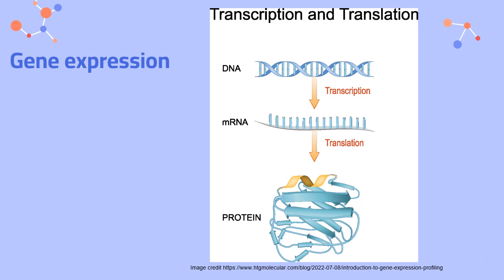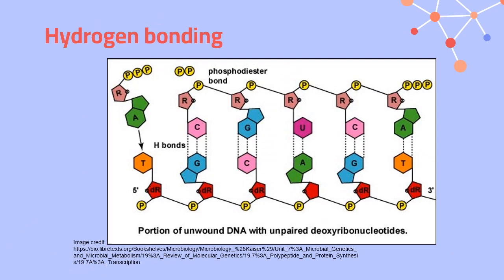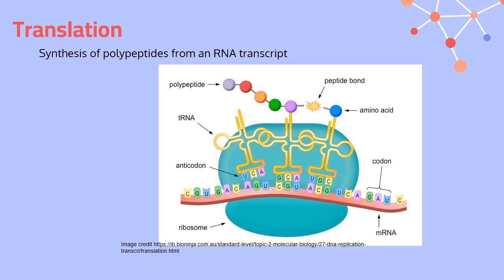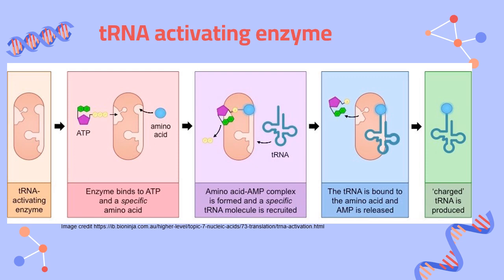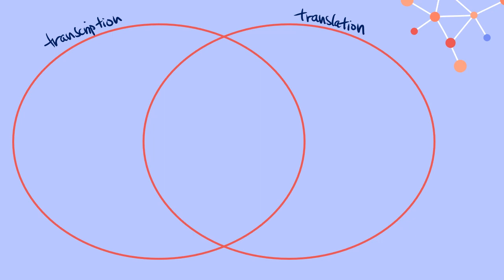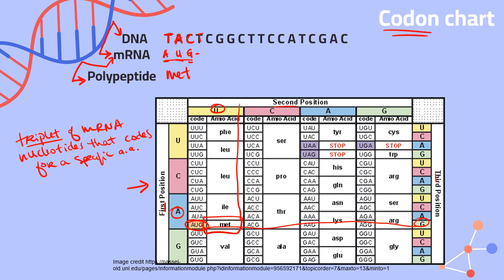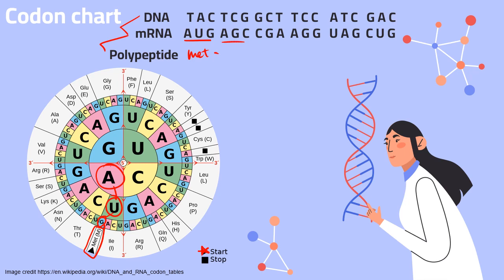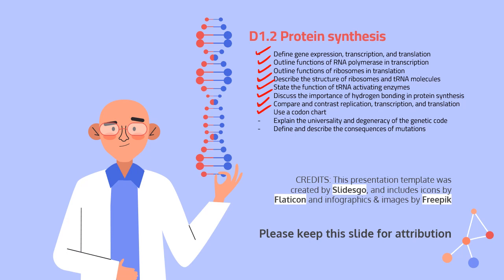IB Biology D1.2 Protein synthesis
Content for the new syllabus; first assessment 2025.